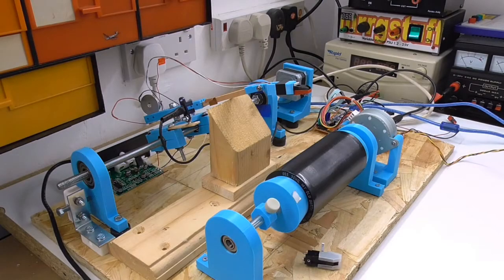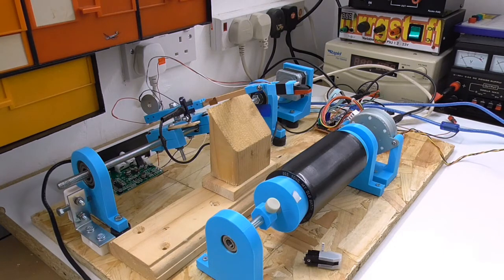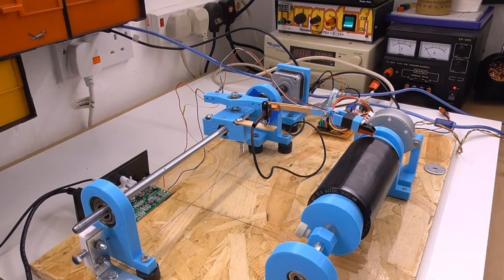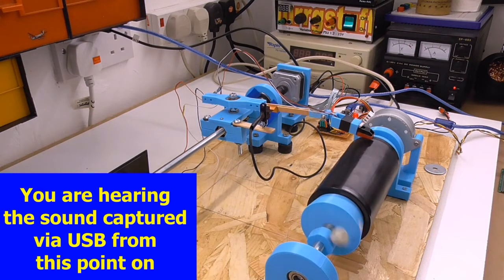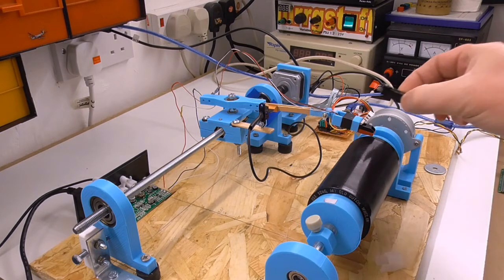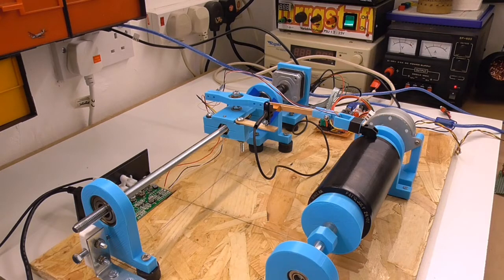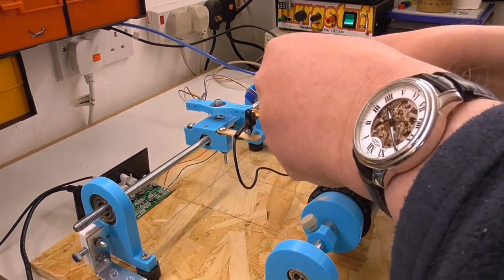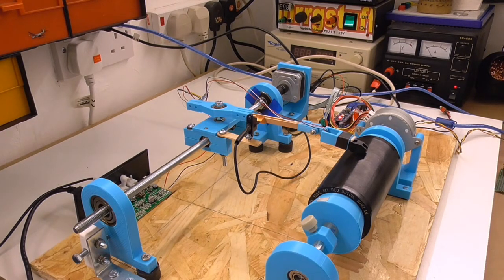PLA stylus test - DIY Cylinder Phonograph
Testing and comparing a PLA 'ball tip' stylus intended for a wax cylinder on my DIY Cylinder Phonograph, using an 'Indestructible' record. I compare it against the 78 stylus I previously used